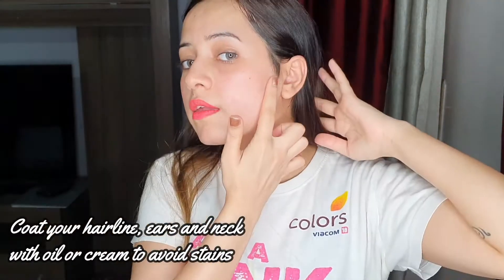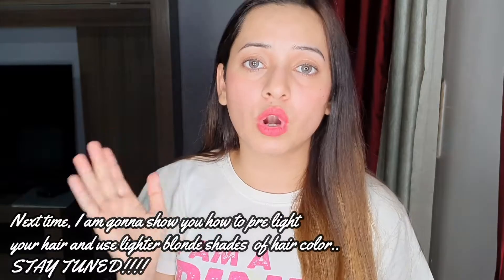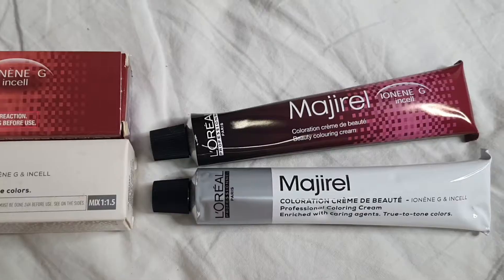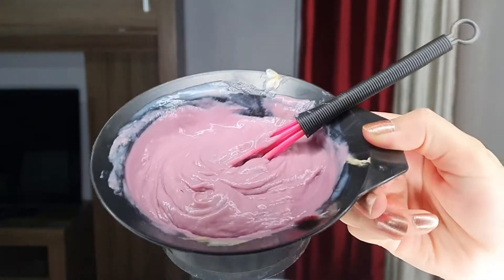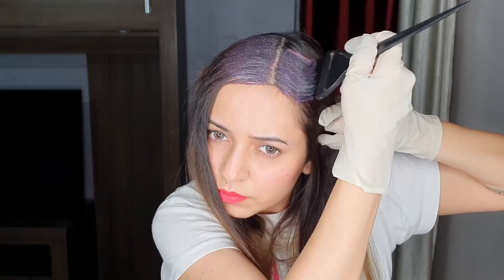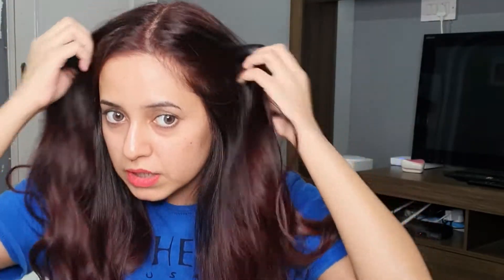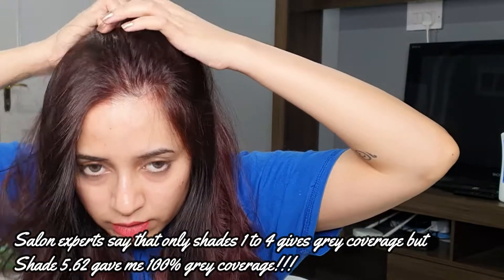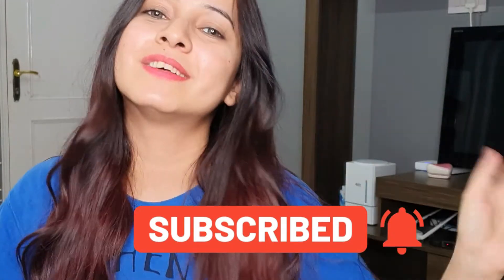Coloring my hair burgundy at home | Loreal majirel | Candidjyo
⭐In this video- I will show you how I colored my hair beautiful wine red all by myself at home.
⭐ Products and Websites mentioned in this video:
(I have used 5.62 in majirouge range)

❗ Copyright:-
Everything you see on this video was created by me (candid Jyo) unless otherwise stated.

Love
Candidjyo 🌴

~Follow me around the social globe~